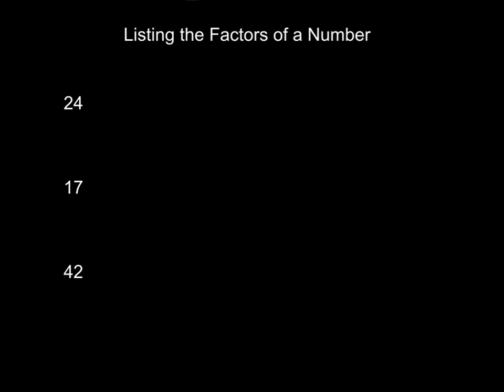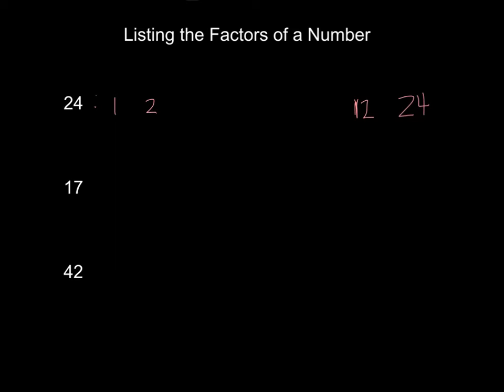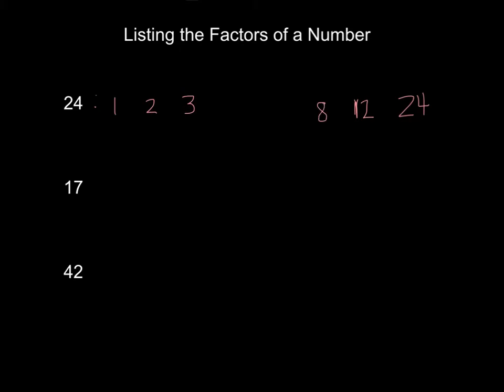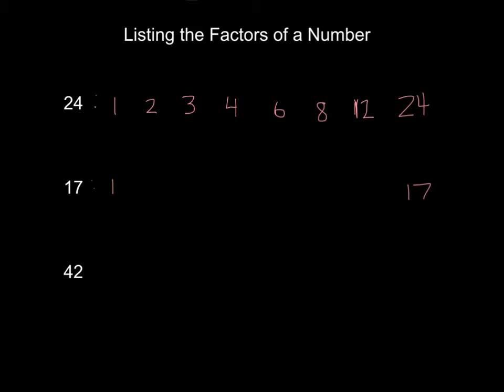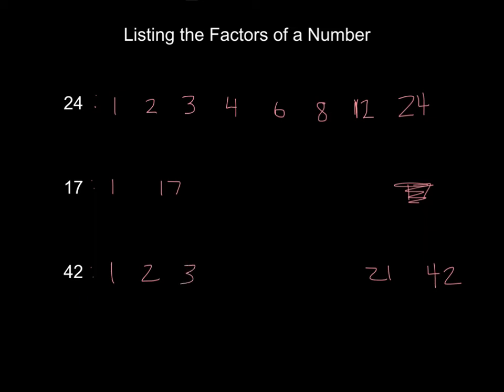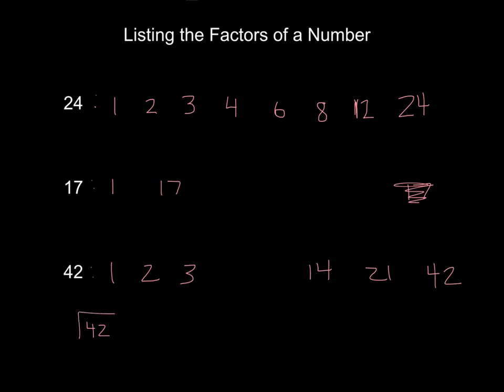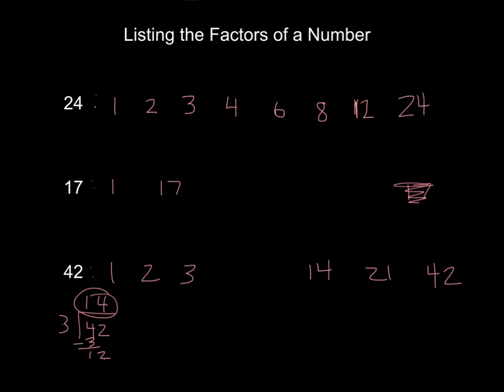Listing the Factors of a Number